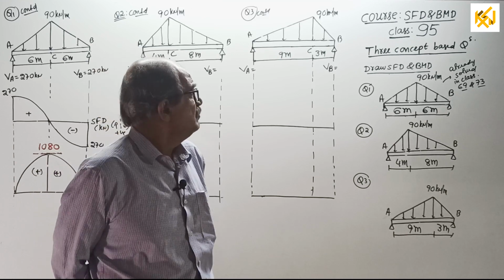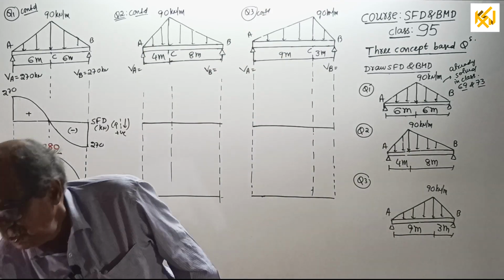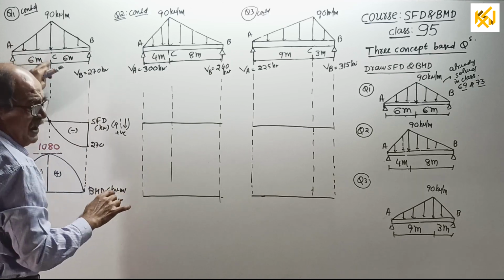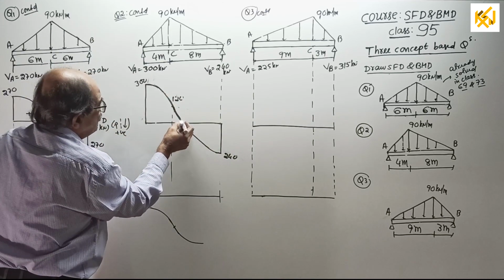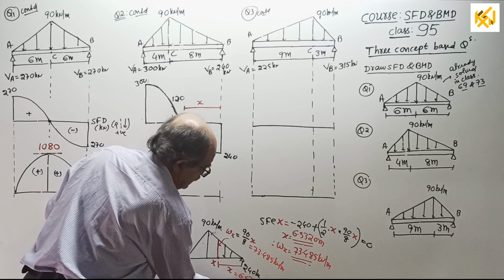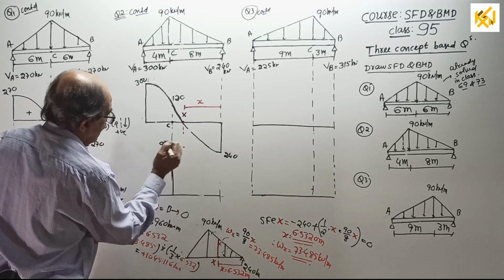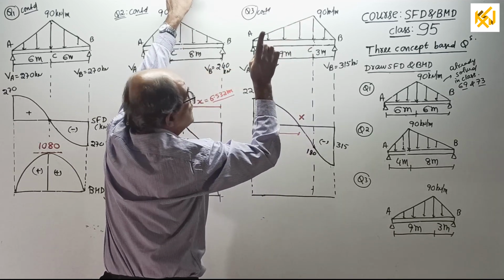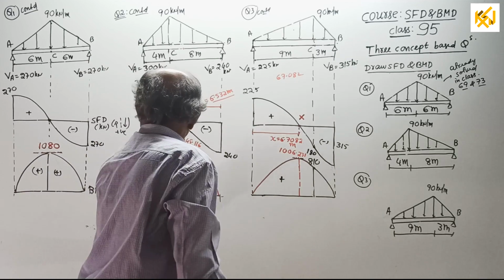SFD & BMD / Class 95 / Three concept based questions / by K Shankaranarayana